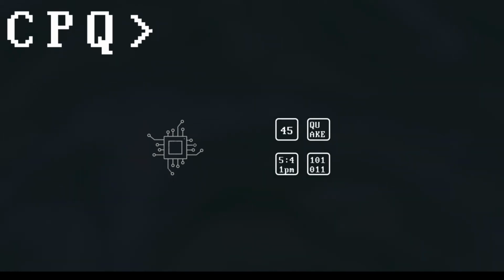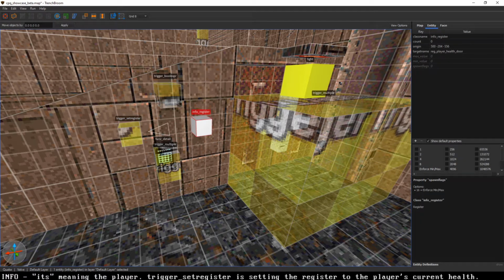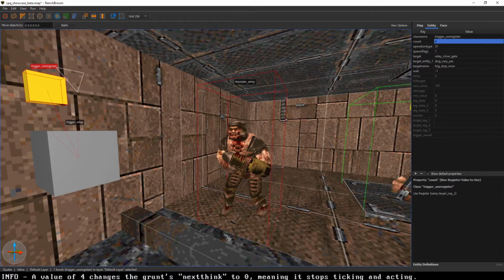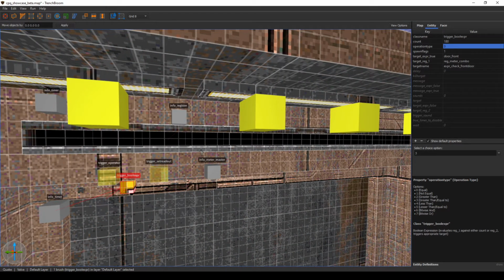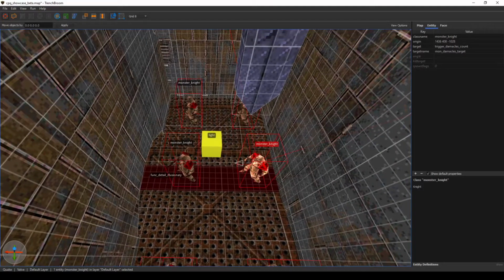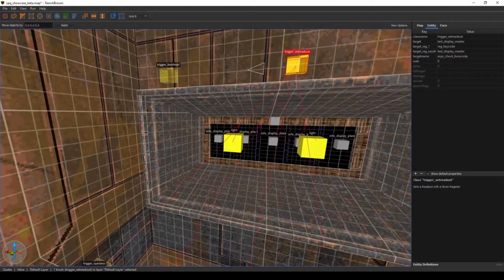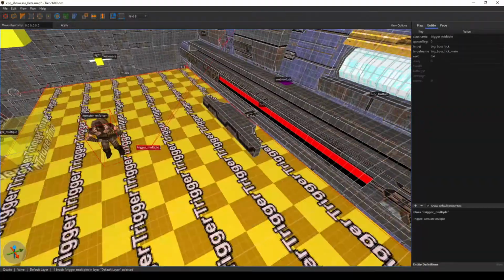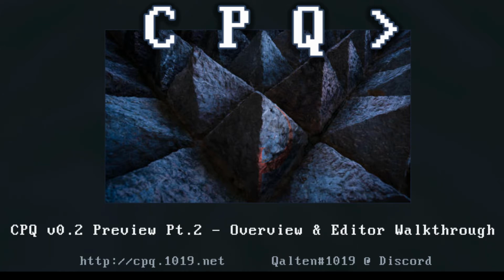CPQ v0.2 (Quake 1 Logic Mod) Preview 2 of 2 - Overview & Editor Walkthrough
In this video we'll give an architectural overview of CPQ, a logic mod in development for Quake 1. Afterwards we will go through each logic piece from cpq_showcase and review exactly how they were setup in the editor (in this case, TrenchBroom), hopefully demonstrating how CPQ works and how it can be used in your maps in the future!

Download of map cpq_showcase coming soon!

0:00 Overview of CPQ
3:48 Health Door
13:08 Axe Button
14:34 Sky Look
18:24 Prisoner Transfer
25:31 Entrance Pumps
36:29 Teleport Map
43:52 Blade of Damocles
49:11 Armor Granter
52:02 Sacrifice Pit
54:28 Battery Charge Door
57:24 Keycode
1:00:10 Lift of Shadows
1:04:13 Boss Encounter
1:21:03 Debrief & Outro

Learn more about Quake 1 Mapping!